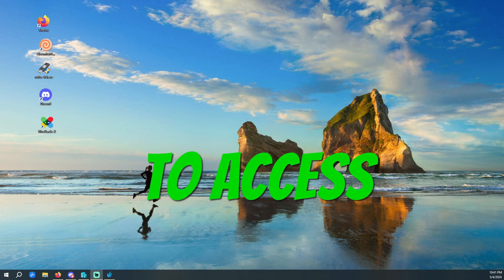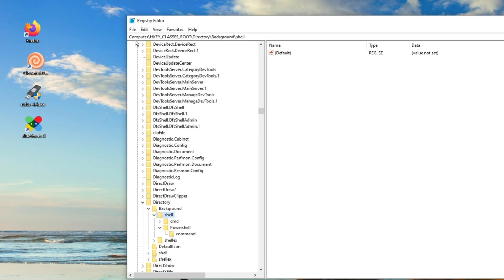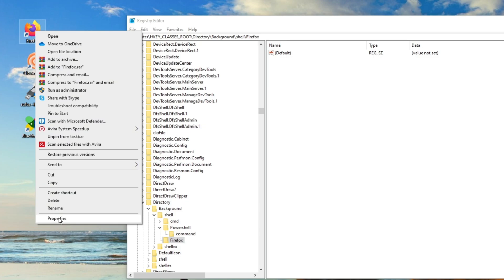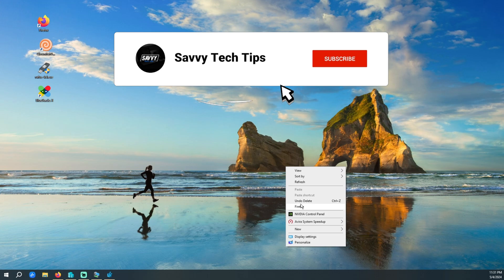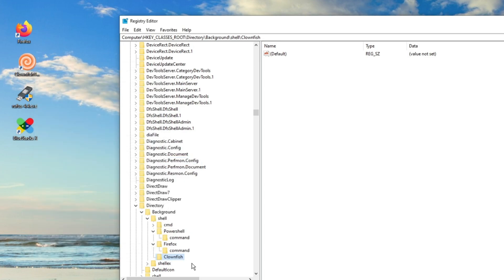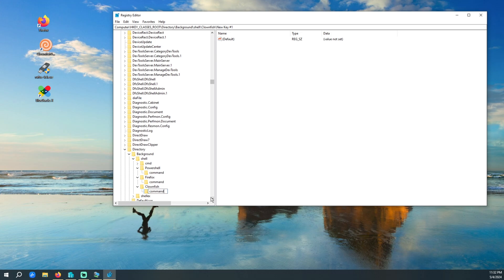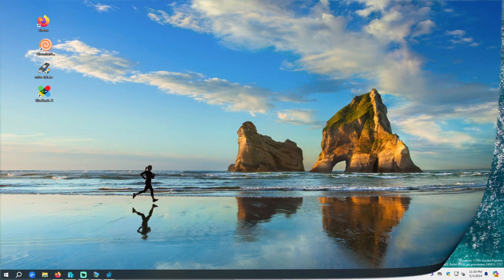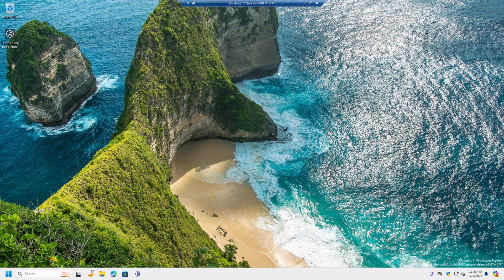Access your apps FASTER on Windows 📝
In this episode I am going to show you how to add apps to the context menu on Windows 10 and 11, and access your apps faster.

*Chapters*
0:00 Intro
0:27 Add Apps to Context Menu
3:14 Windows 11 apps on the context menu
3:47 Outro